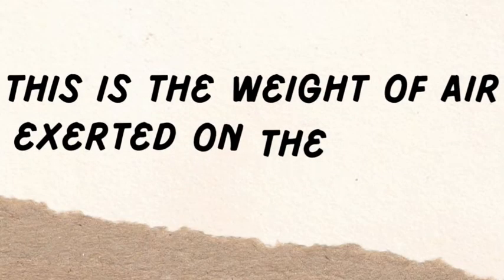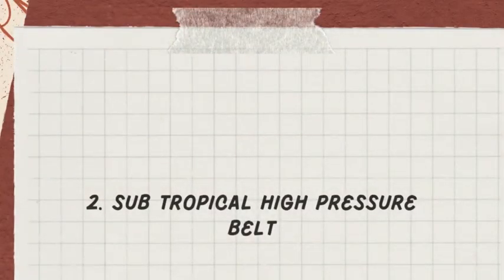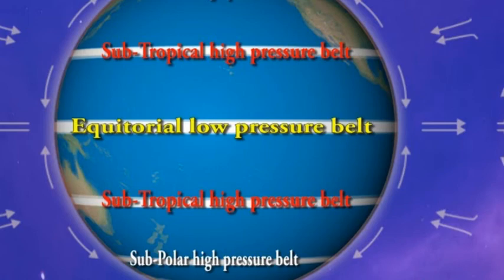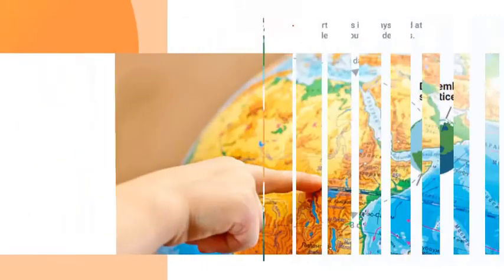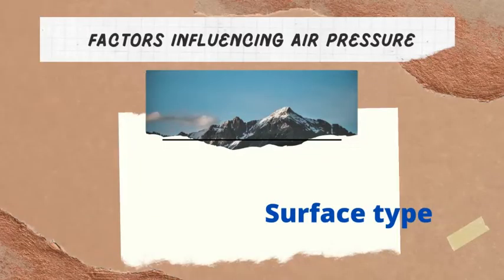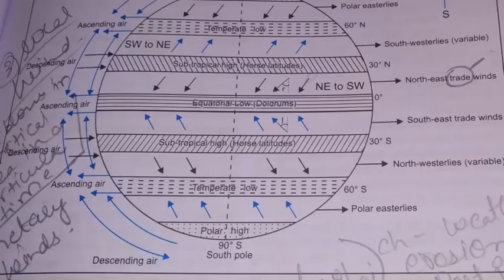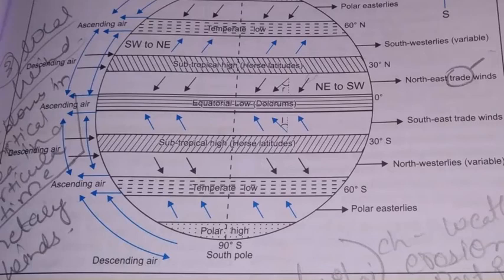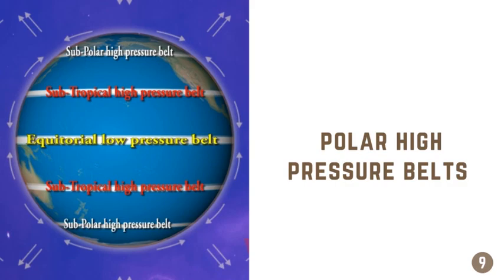ATMOSPHERIC AIR PRESSURE